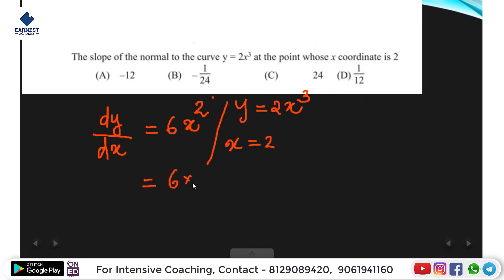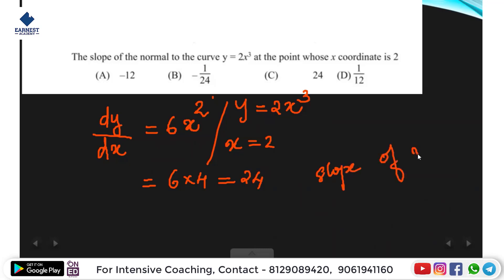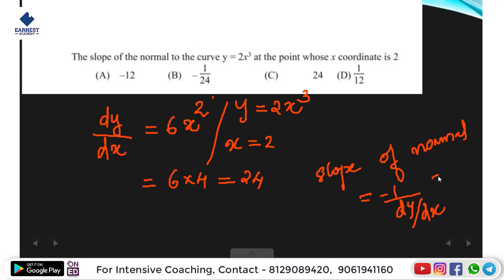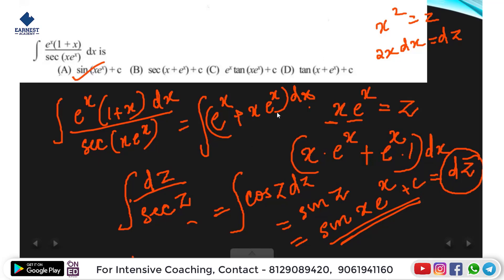Kerala PSC | Polytechnic Lecturer | Mechanical Engineering | Previous QP Discussion - Maths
Syllabus -